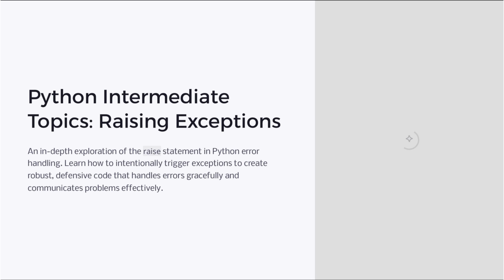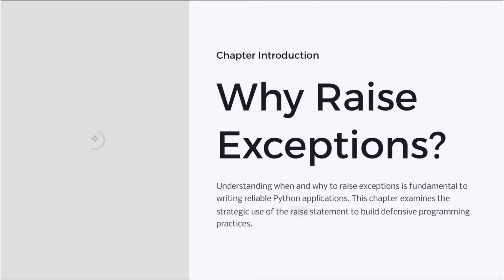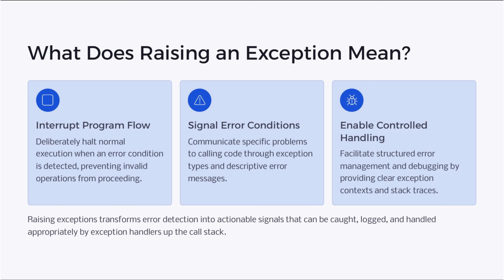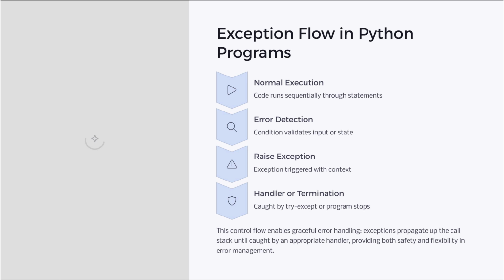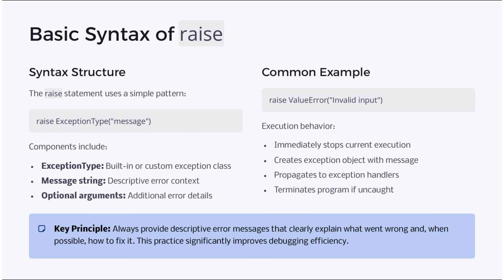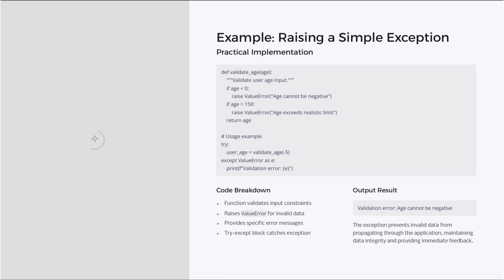Python Intermediate - Raising Exceptions (raise)